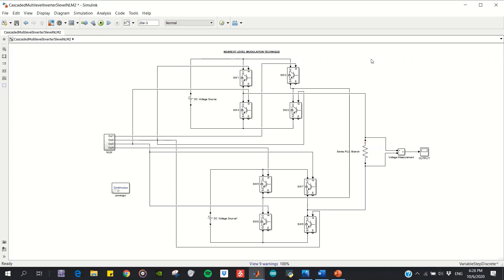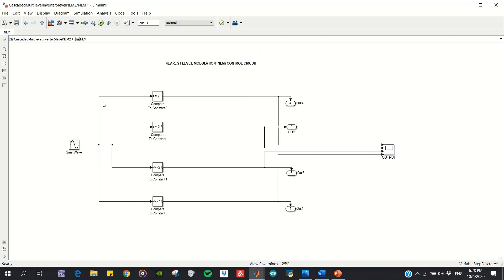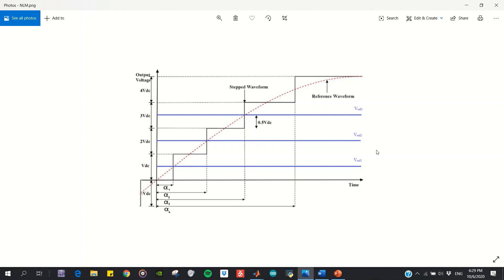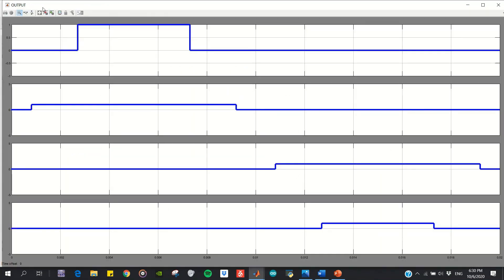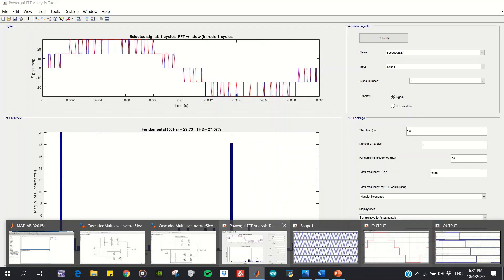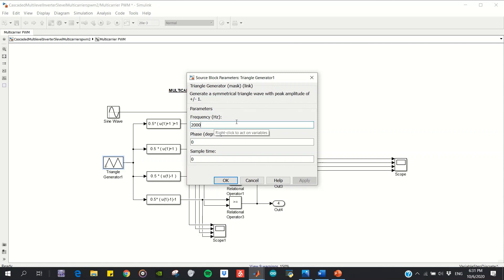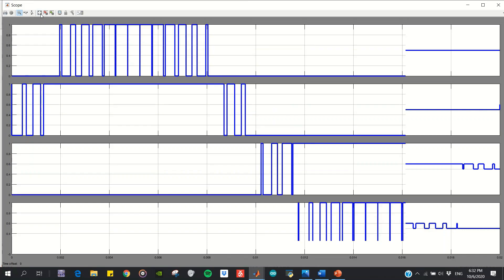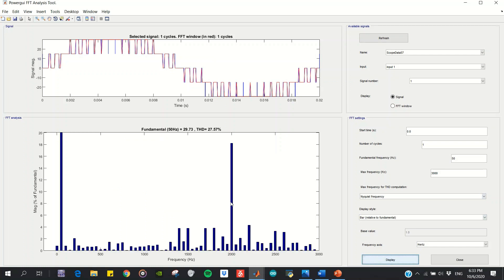finalyearprojects Cascaded Multilevel Inverter with Nearest Level Modulation NLM & Multicarrier PWM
Multilevel inverter is a modification to the conventional two-level inverter that generates low harmonic multilevel waveform while capable in delivering high power from medium voltage sources with the help of various types of switching techniques. This paper emphasizes the application of Nearest Level Modulation (NLM) technique and Multicarrier PD-PWM switching technique on operating cascaded H-bridge five level inverter using Simulink. This paper also highlighted the comparison between both switching techniques on operating multilevel inverter. Single-phase cascaded H-bridge five level inverter circuit model is also introduced. NLM and Multicarrier PWM control circuit designs also were presented in this paper. The total harmonic distortion (THD), output waveforms and other parameters for both techniques were illustrated and compared.